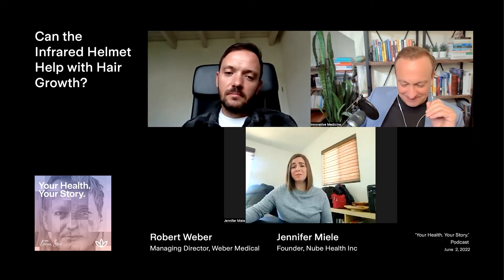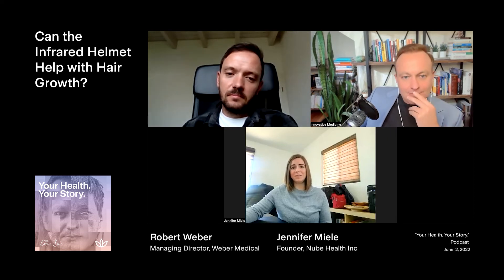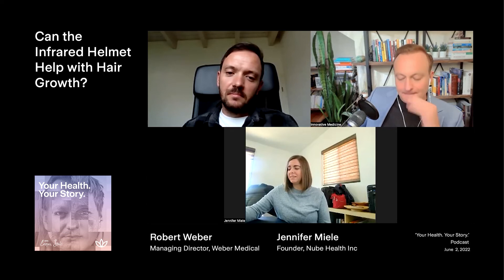Can the Infrared Helmet Help with Hair Growth?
Robert Weber and Jennifer Miele explain how one of the secondary effects of using the infrared helmet is improved wound healing, reduced scar tissue, and restored hair growth. Although these are not the main use of the helmet, they are nice secondary applications to have.